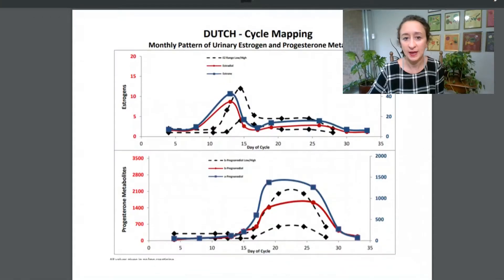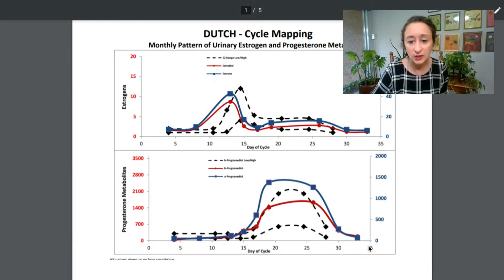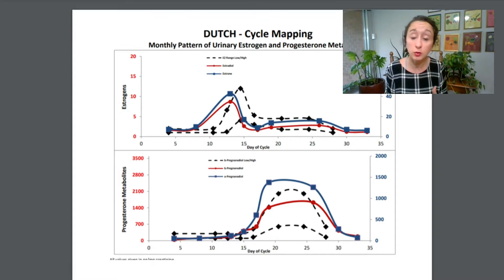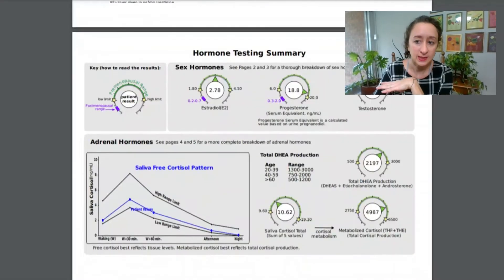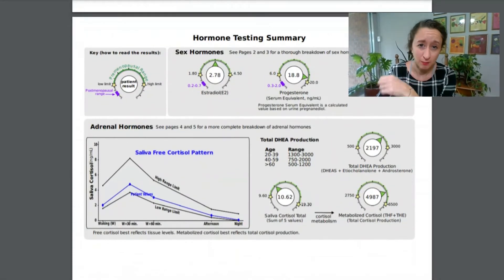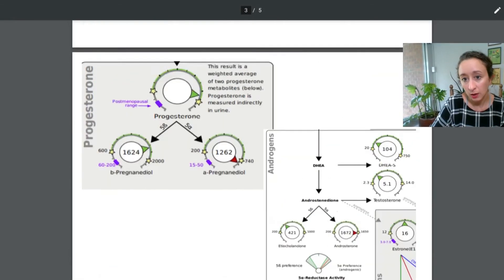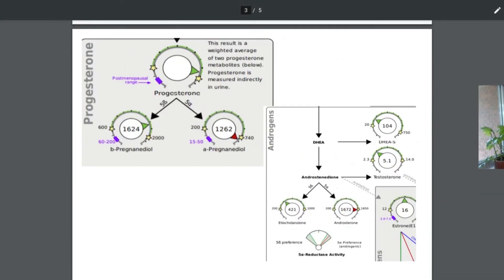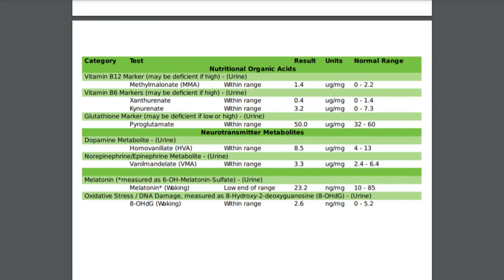Advanced Hormone Testing for Fertility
See a walk through of one woman's Advanced Hormone Test results and see why this test is needed on your fertility journey!

Link to my story and how the DUTCH test helped me avoid the "fertility gap"